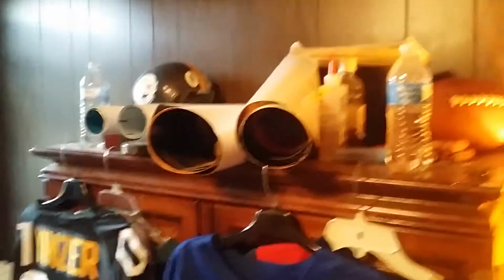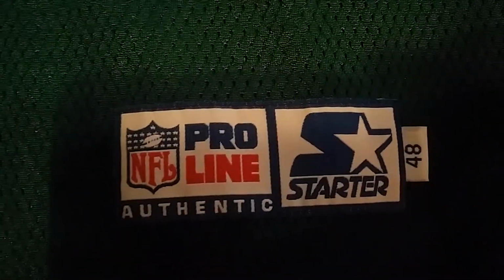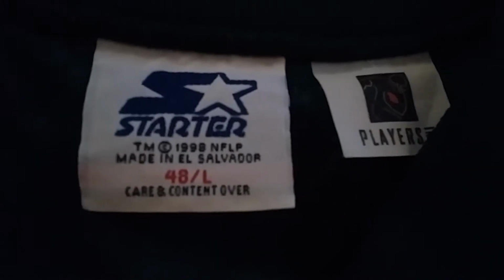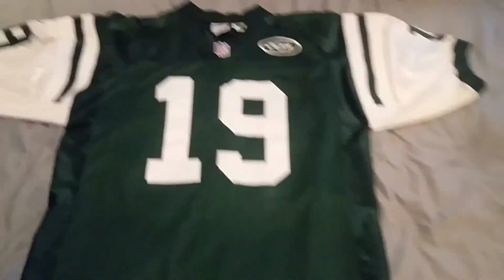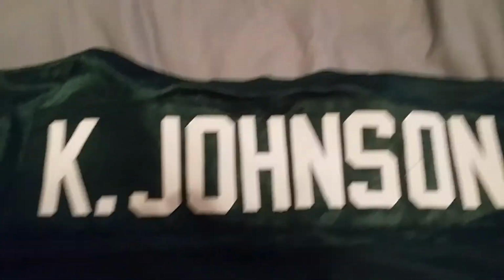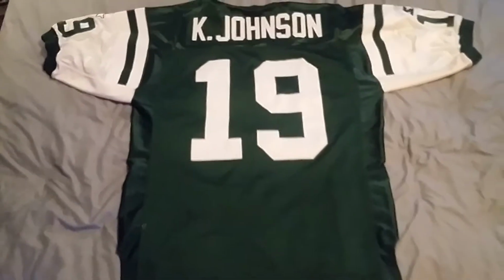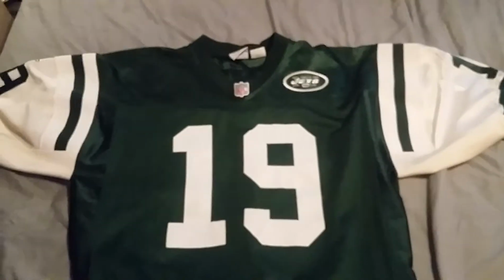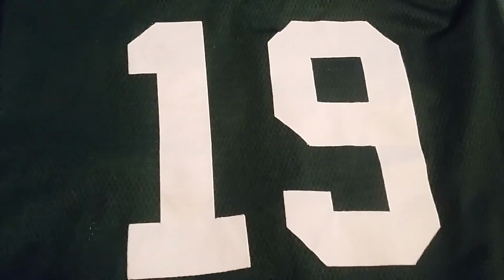NEW YORK JETS 1998 HOME AUTHENTIC STARTER RETAIL FOOTBALL JERSEY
KEYSHAWN JOHNSON 19 VERSION 1yinzer.com